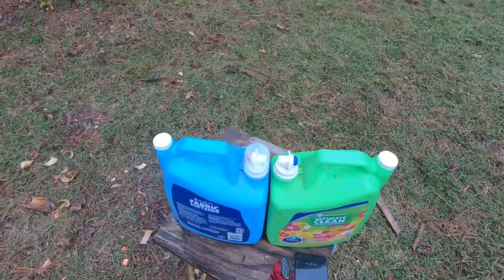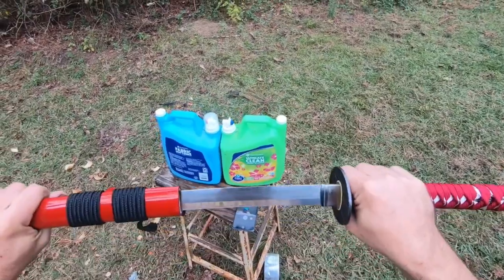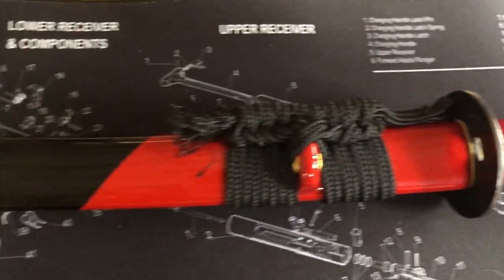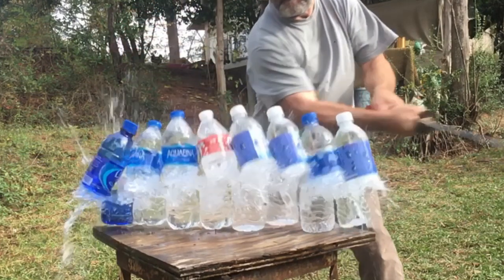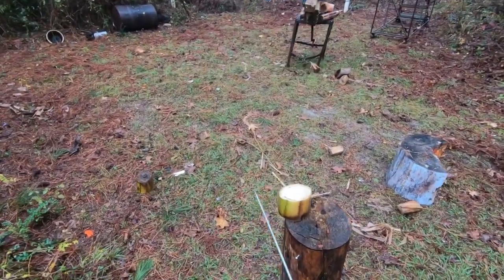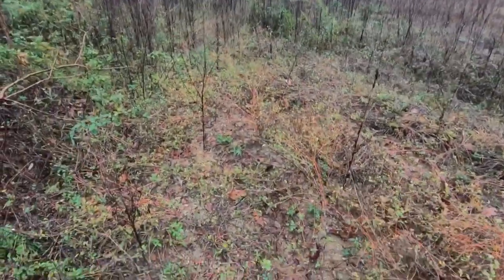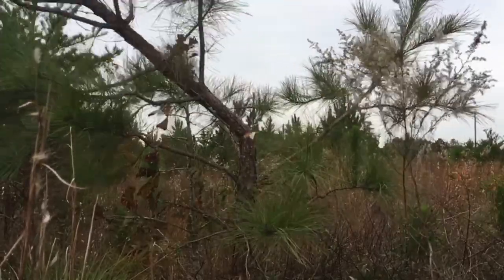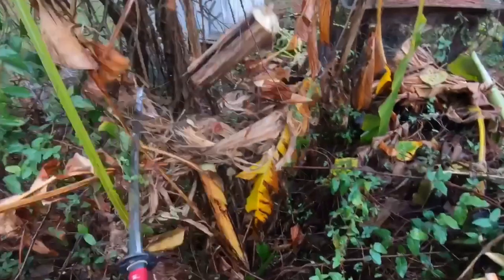Entez Handmade Katana, Battle Ready Samurai Sword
The blade is made of 1095 Damascus Folded Steel Heat Tempered/Clay Tempered . The blade is forged and polished repeatedly with traditional unique techniques,folded 13 times